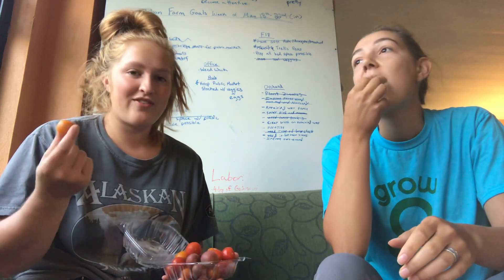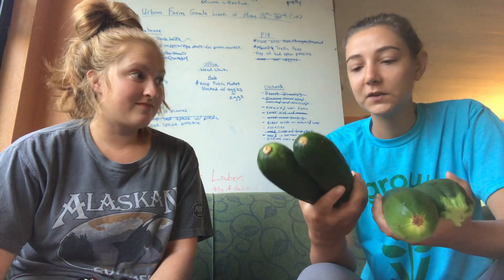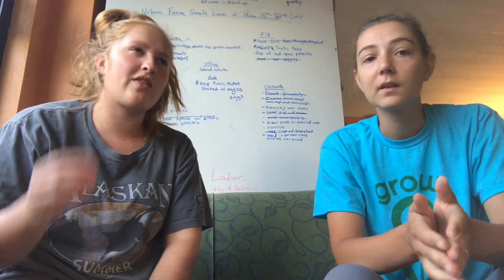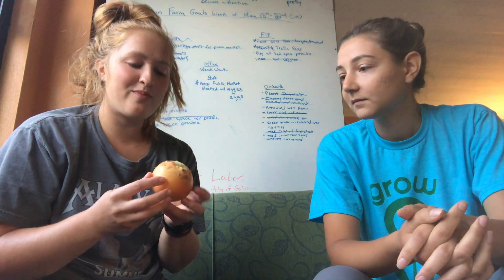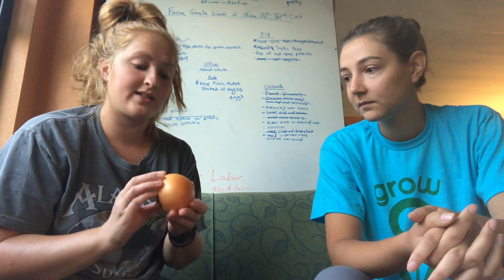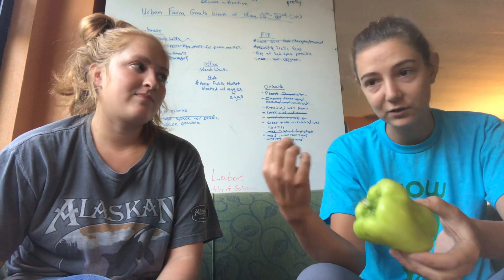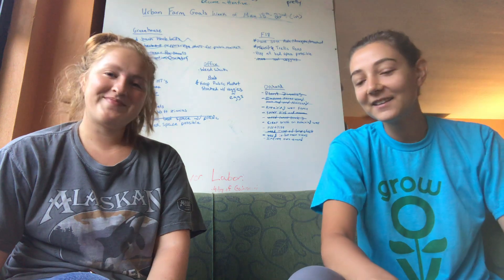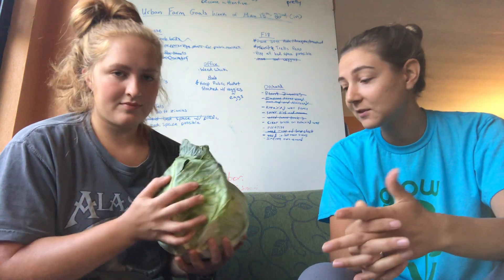Farmacy Week 7 Unboxing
Emma and Lily unbox the Farmacy share!